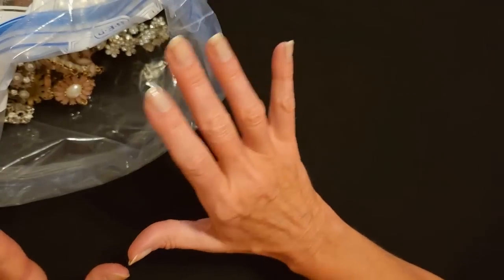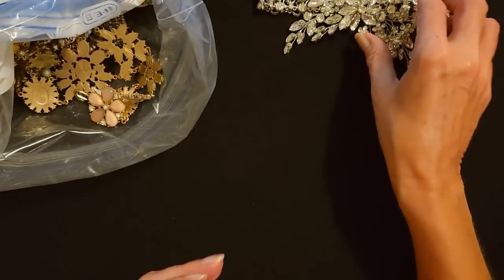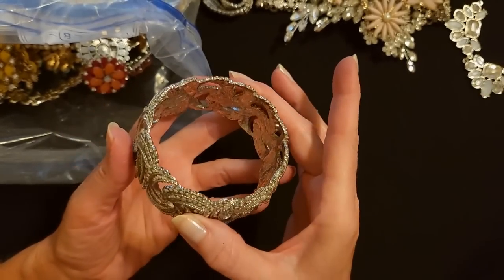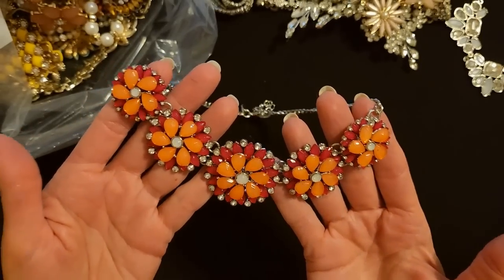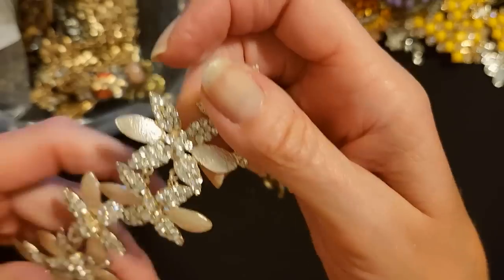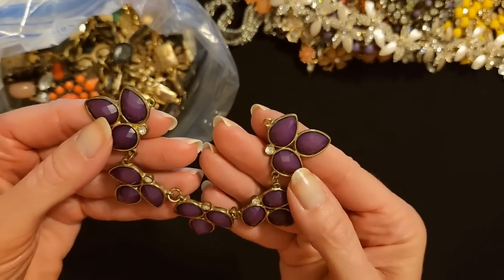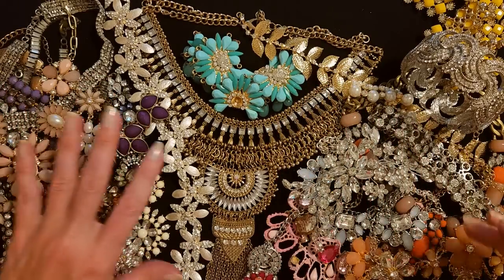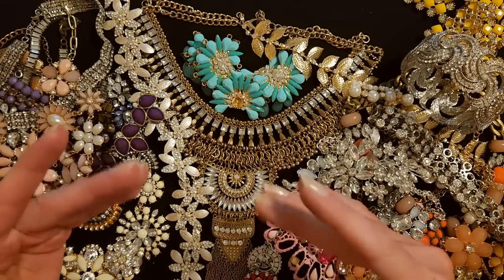ASMR | Rhinestone Jewelry/Necklaces Show & Tell Part 8 (Whisper)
Nail Color:  one coat of Kur Grip Lock base coat, one coat of Kur Quartz Illuminating Nail Concealer, and one coat of Nail Aid Glass Shine top coat.

I purchased a 13-pound lot of rhinestone jewelry on eBay, and in this series, we're going to be taking a look at every single piece of it!  I will alternate between whispered and soft spoken (if I remember, and if I feel like it) in this series.  I hope you enjoy it.  :)